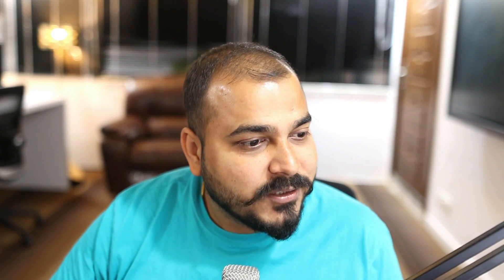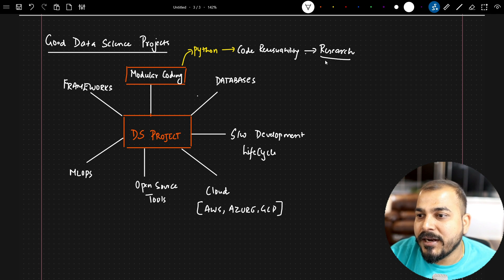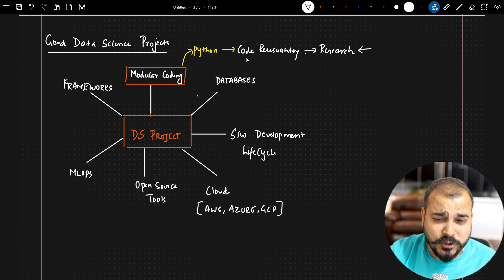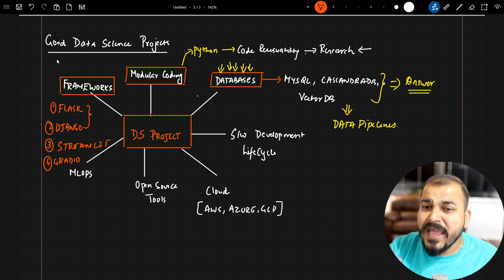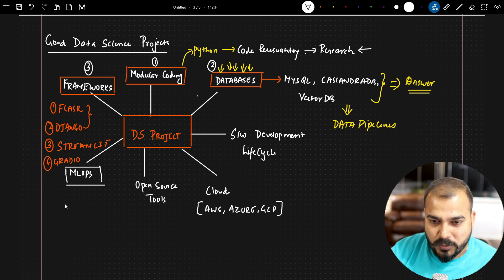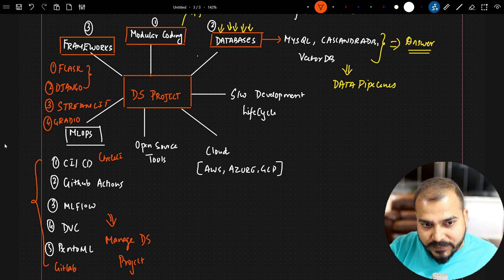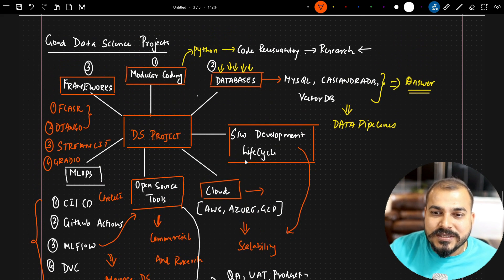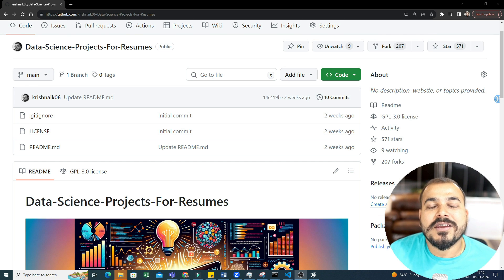What Is a Good Data Science Project For Jobs?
In this video I will be dicussing about key points to consider while implementing data science projects for jobs.